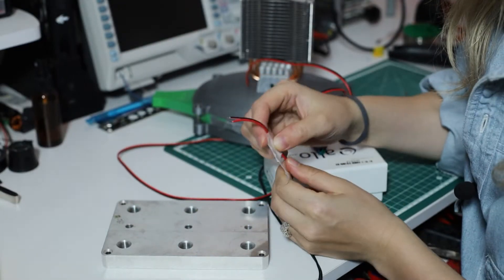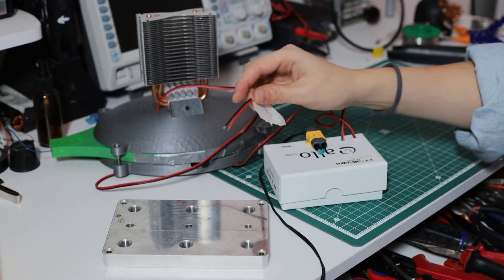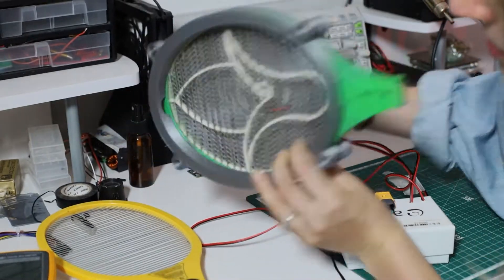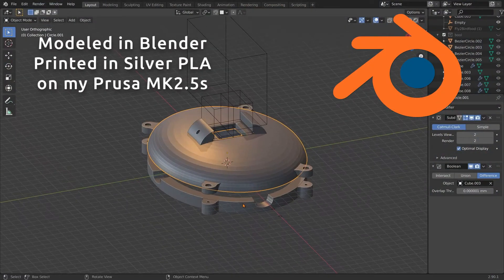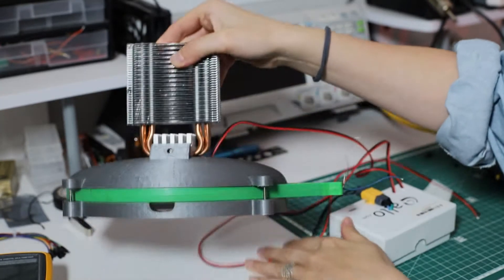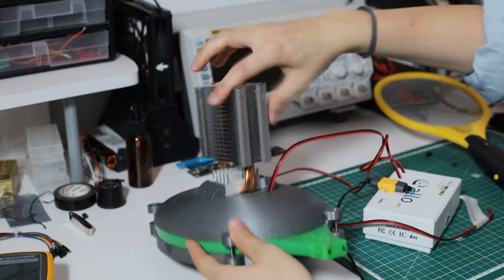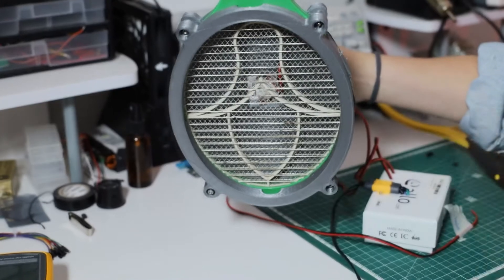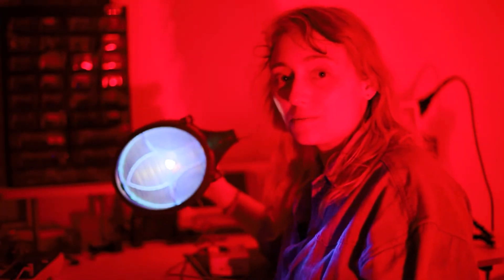3D Printed High Voltage Mosquito Trap - DIY Fun!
Crazy Science Take 1.
I originally didn't even plan on posting it, but people told me it is quite fun to watch. It is not a tutorial, just some cuts on this weird mosquito-trap-thingamajig and me playing with (moderately) high voltage.
Sorry to anyone who likes mosquitos ;)

I have to thank some Youtubers for the idea of this vid who inspire me greatly: @Kreosan @LOOKMUMNOCOMPUTER @Photonicinduction

Learn with me - I am a certified Top Teacher on Skillshare! My main focus is jewelry, and the techniques can be applied to many things, especially 3D-printable designs.
Go here to learn about 3D modeling in free open source Blender
(link gives you one month free after sign up for a limited time!)

Get my 3D Jewelry Bundle with 10+ models, eady for rendering, 3D printing and analyzing!